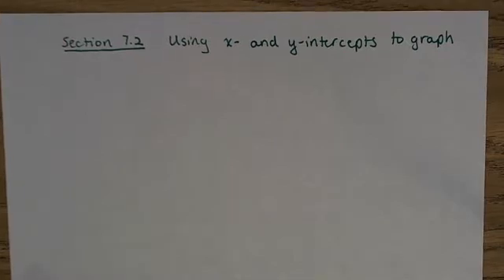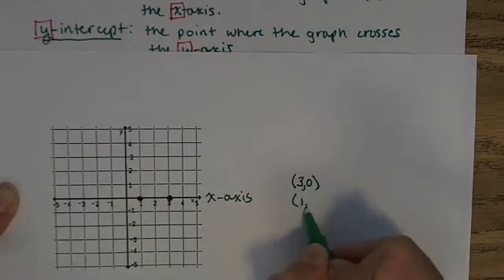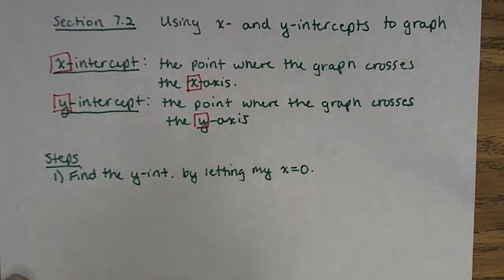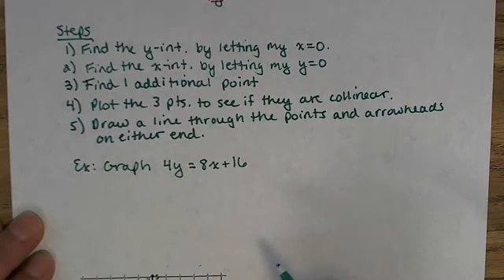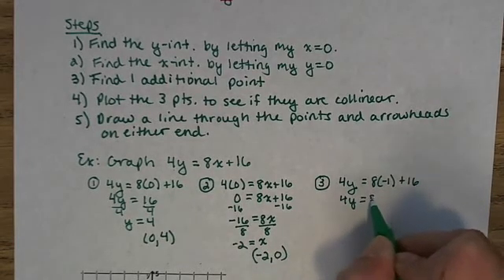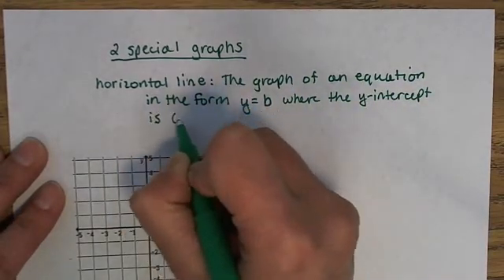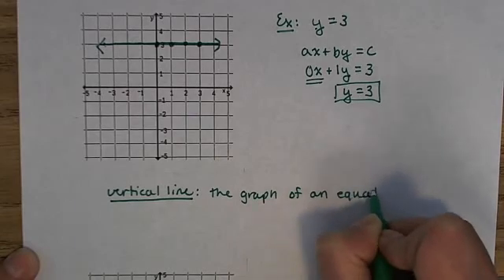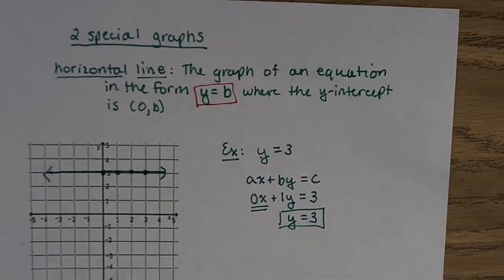Math 97 Section 7.2 Video 1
Using x- and y- intercepts to graph lines